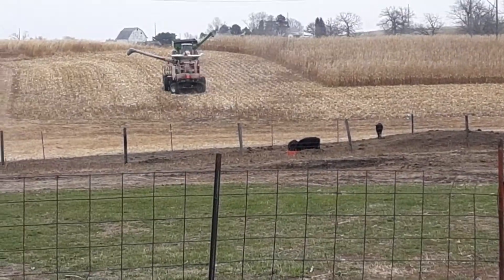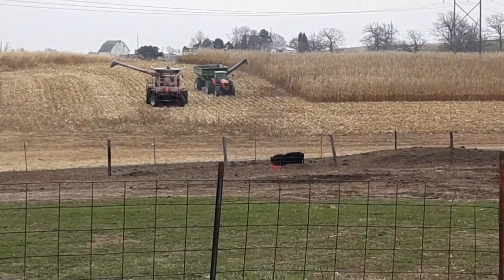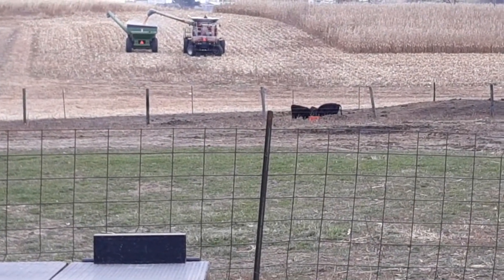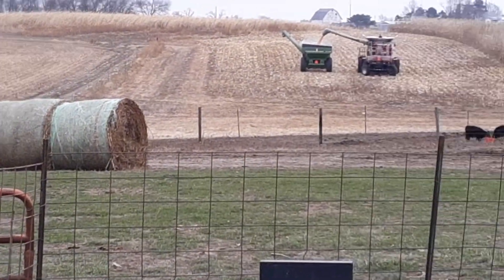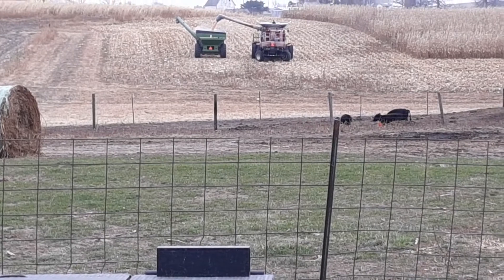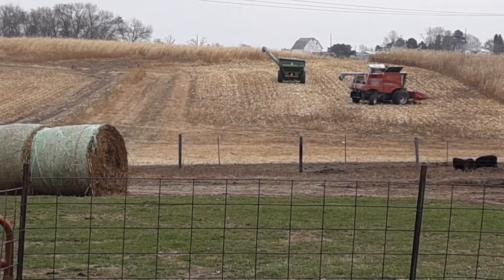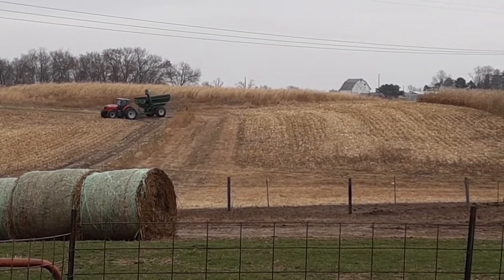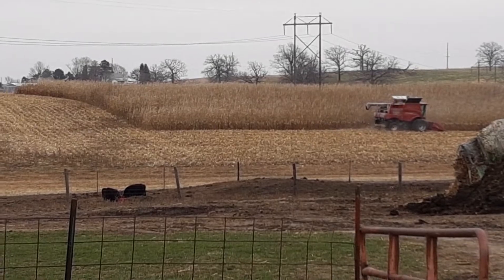Corn Harvest 2018